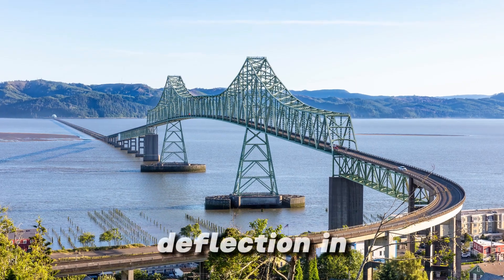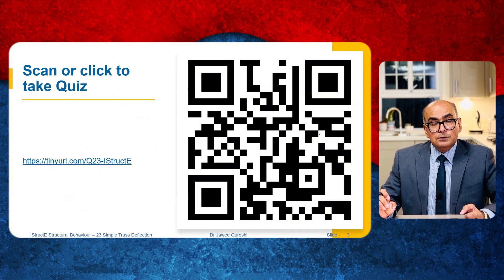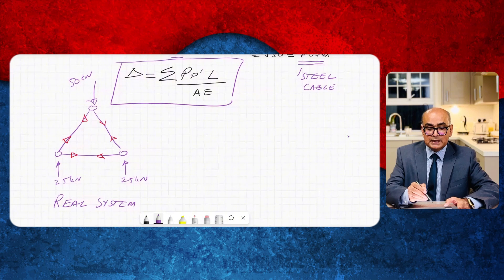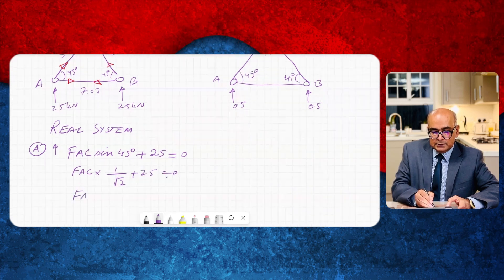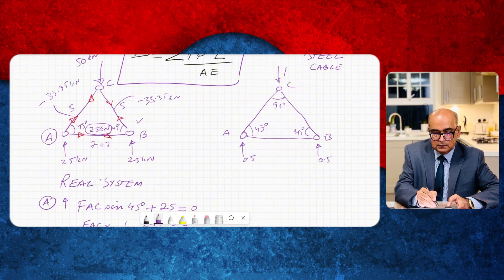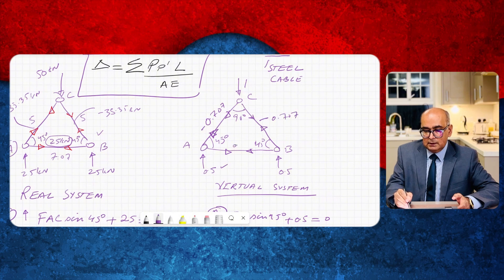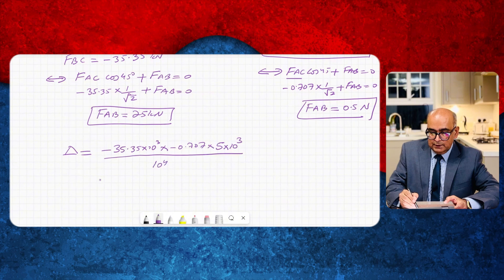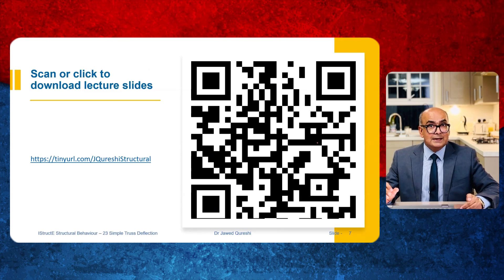Simple Truss Deflection - Qualitative Analysis | IStructE Structural Behaviour Course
Dr Jawed Qureshi explains truss deflection using virtual work method.

🔗 Test Your Knowledge: Attempt the Structural Behaviour Quiz before watching the video.

📚 Video Overview:
In this video, you'll learn:
• How to find deflection of simple trusses
• How to analyse trusses using method of joints
• How to use virtual work or unit load method

⏰ TIMECODES ⏰
00:00 – Introduction
00:27 – The Problem
02:36 – Deflection formula
03:16 – Member forces REAL system
06:44 – Member forces VIRTUAL system

📚 Common Queries Answered:
Simple trusses
Simple truss problem
Simple truss analysis
Simple trusses engineering mechanics
Simple trusses civil engineering
Simple trusses method of joints
Truss deflection by unit load method
Truss deflection using virtual work method
truss one shot engineering mechanics
advanced classical mechanics